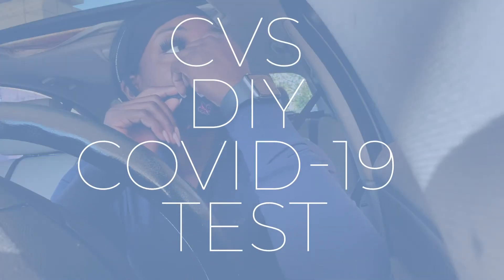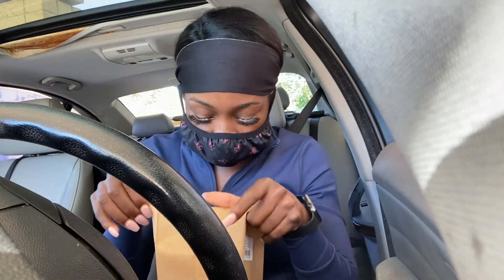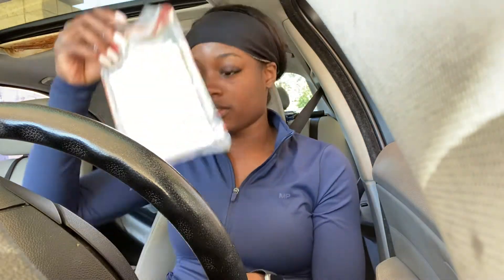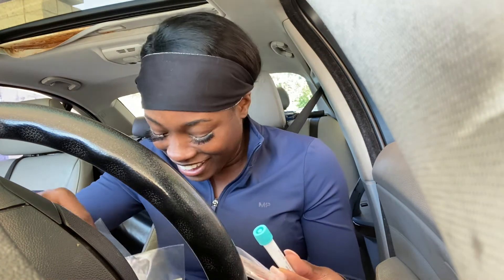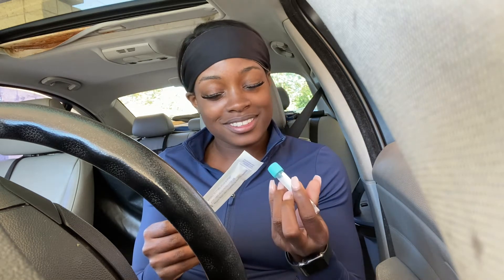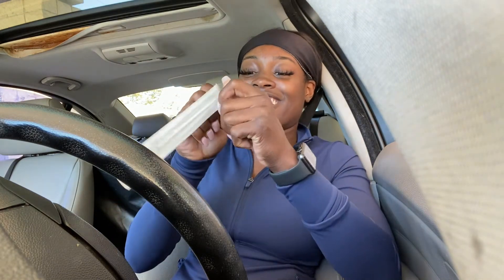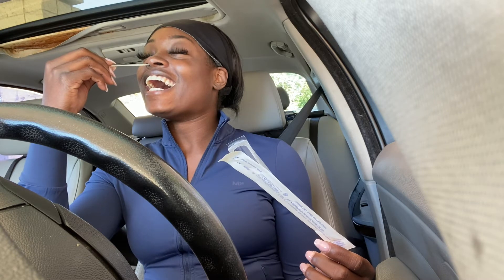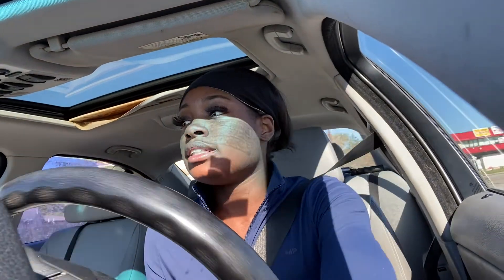DIY Covid Test | Self swab COVID 19 test | CVS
Welcome back to EricaTV,

COVID19 (Coronavirus) test taken by ME at CVS Pharmacy in Lafayette, LA. I just wanted to document my experience taking the COVID-19, or SARS CoV 2, naval swab test offered free of charge at CVS drive through.